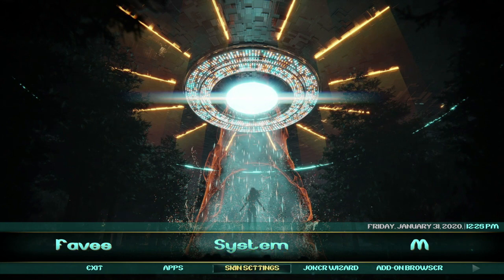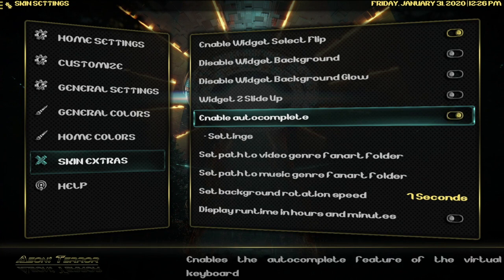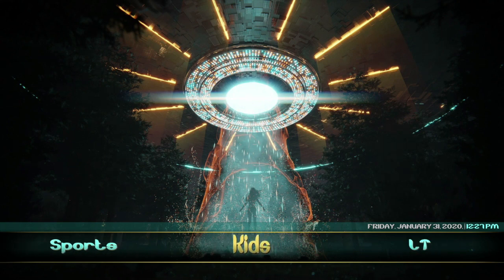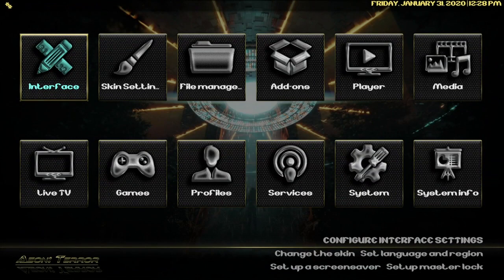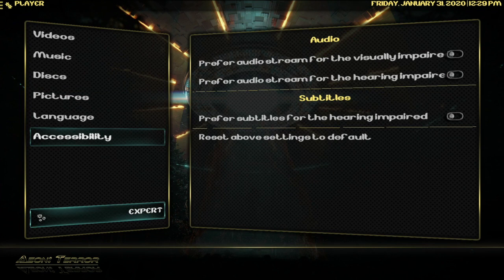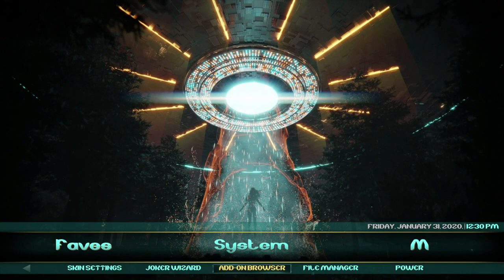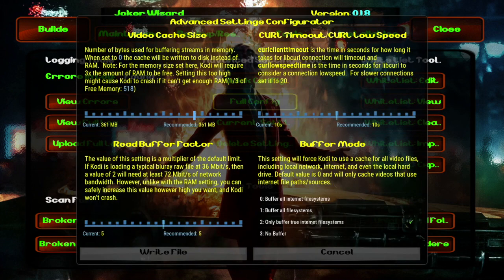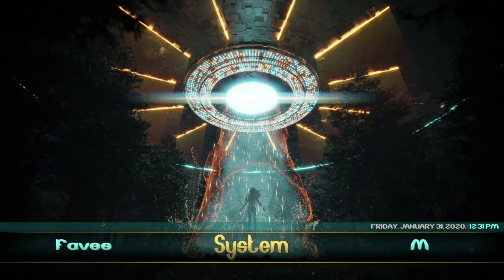THE ALIEN K-18L BUILD 2020 NEW NICE!!!